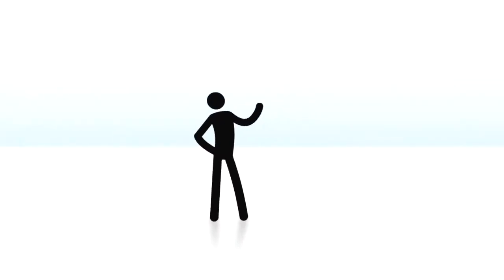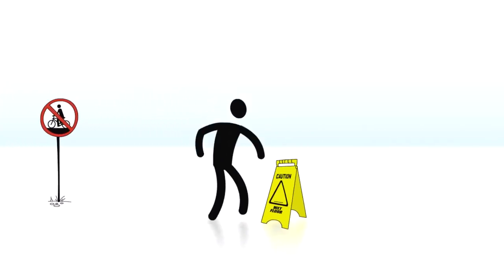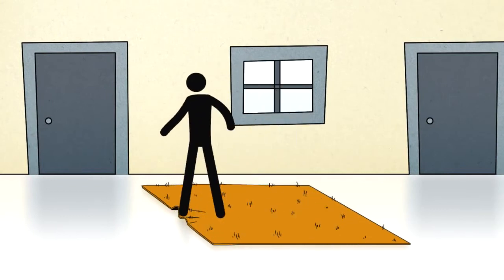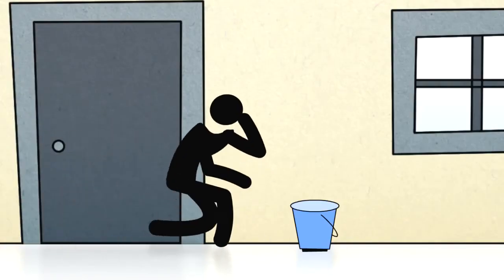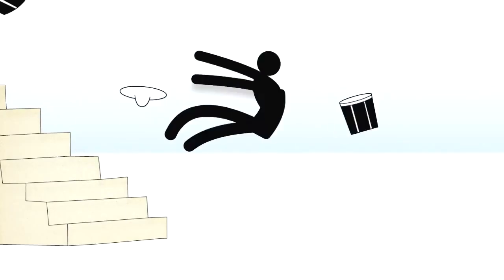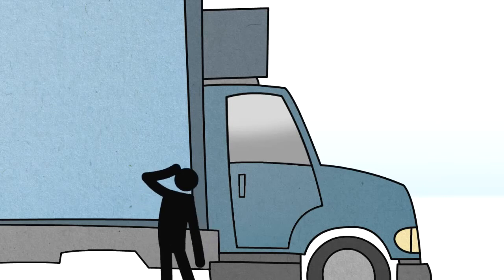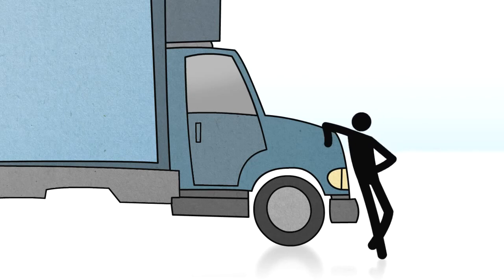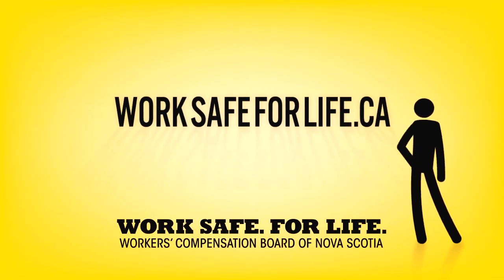Rod Stickman, Slips and Falls